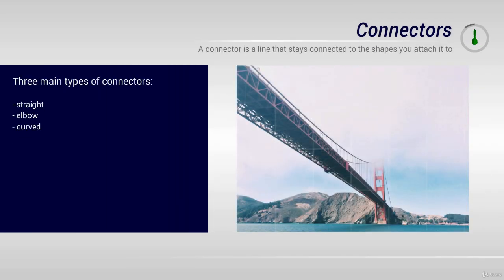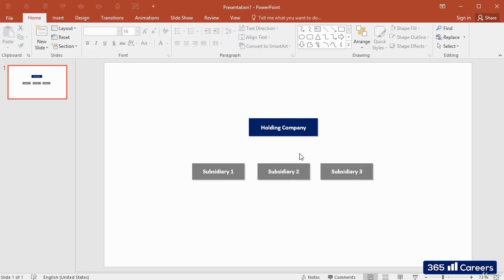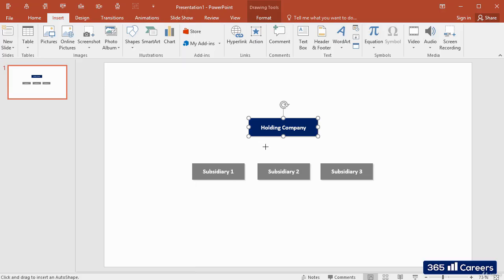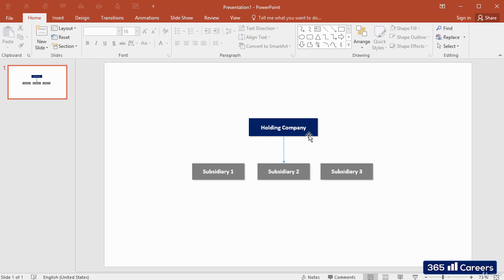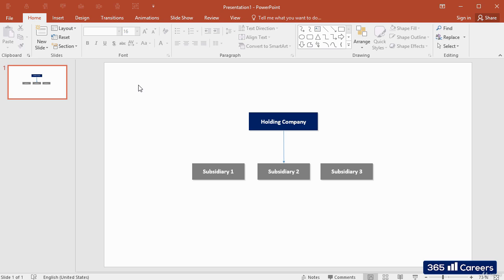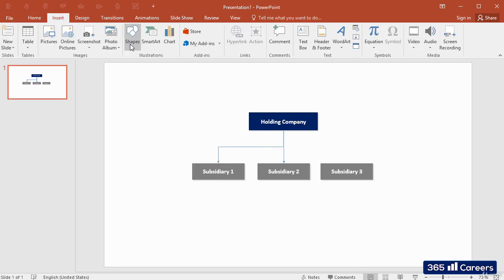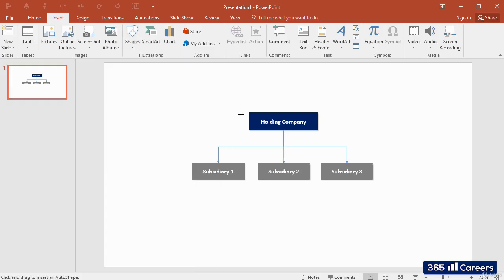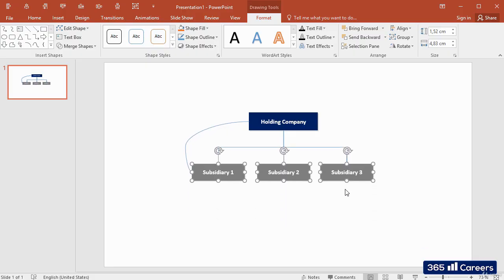Lesson 283 Join Shapes Together By Using Connector Lines